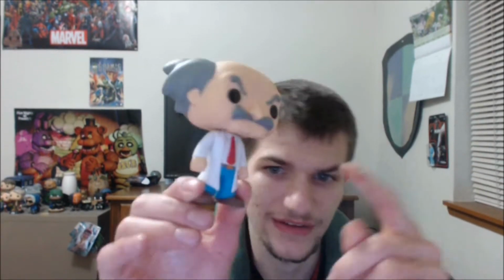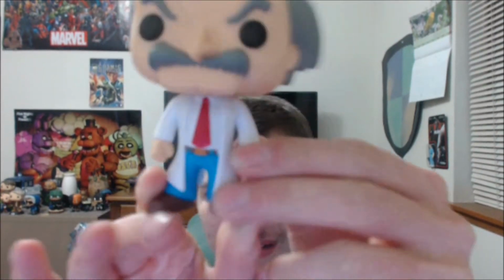Hot topic unboxed the Willy Team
Time to unbox more stuff. and wear new jackets.
Just to be safe.
Original by Mike Post & Pete Carpenter
Orchestral Composed and Realised by Alan Silvestri
Remixed & Rearranged by ExodusRS